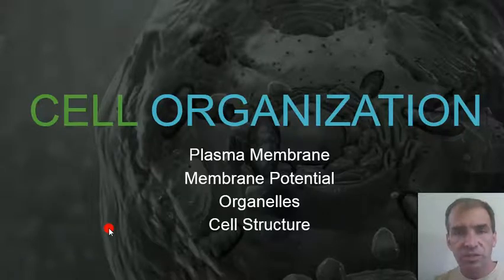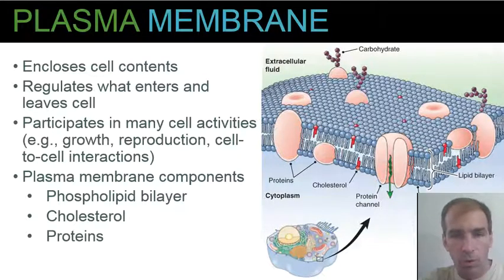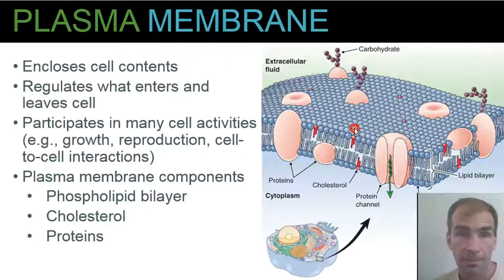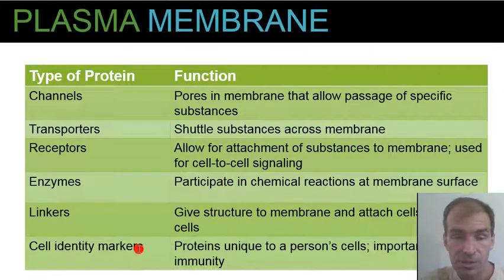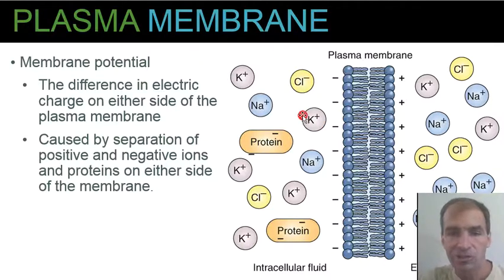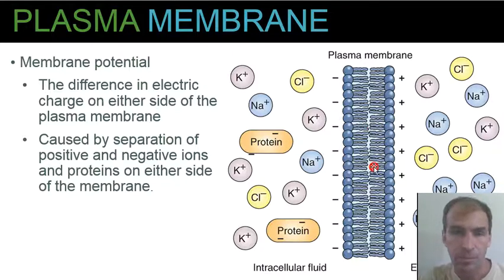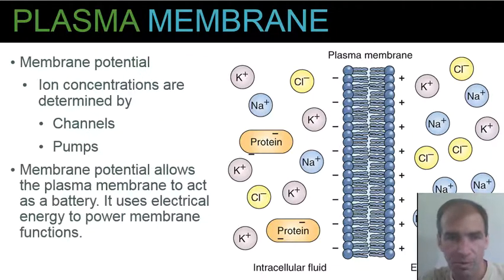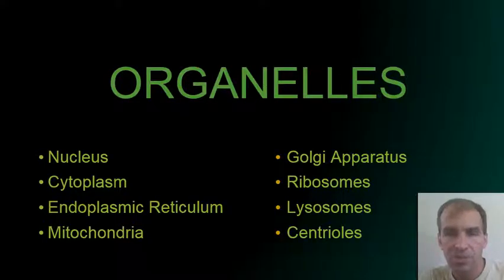HHP 3023/3021 Cell Membrane Structure